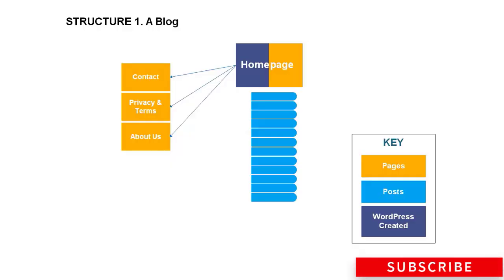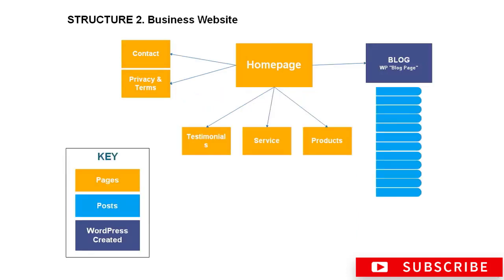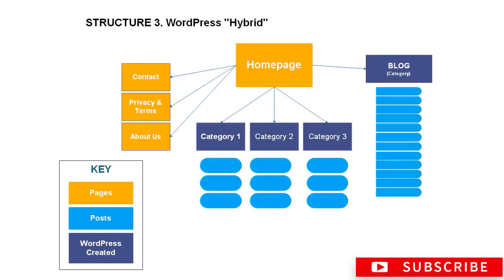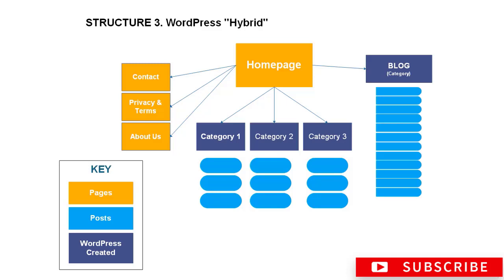🚀 Master WordPress Site Structure: SEO Tips & Pro Tricks for a Perfect Website! 🖥️✨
Unlock the secrets to a high-ranking, user-friendly WordPress site with this ultimate guide to site structure! Whether you’re a blogger, business owner, or developer, learn how to:
✅ Optimize Navigation: Create intuitive menus and breadcrumbs for better UX.
✅ Boost SEO: Use categories, tags, and internal linking like a pro.
✅ Avoid Common Mistakes: Fix broken links, duplicate content, and crawl errors.
✅ Advanced Tools: Leverage plugins like Yoast SEO, Rank Math, or SEOPress.

📌 Key Strategies Covered:

Silo architecture for content organization

URL hierarchy best practices

XML sitemap optimization for Google

💬 Comment: “Blog or Business?” – Tell us what you’re optimizing for! 💡